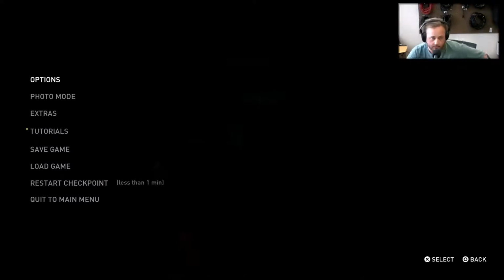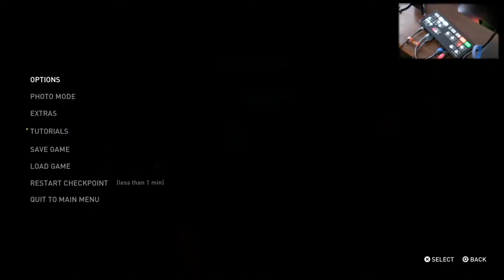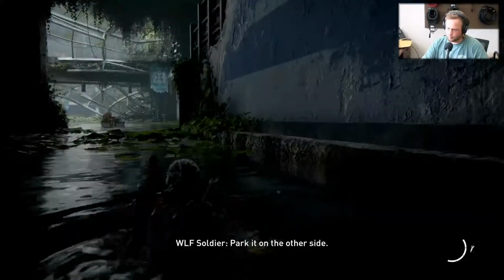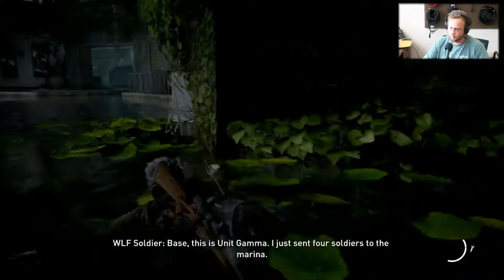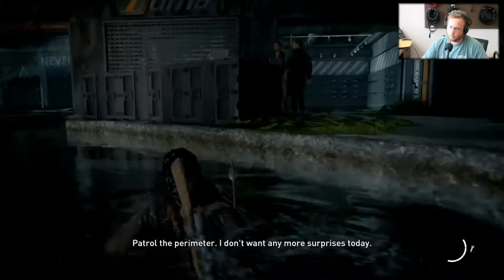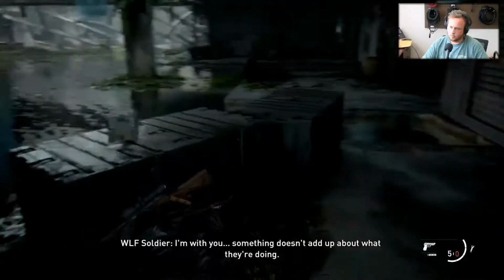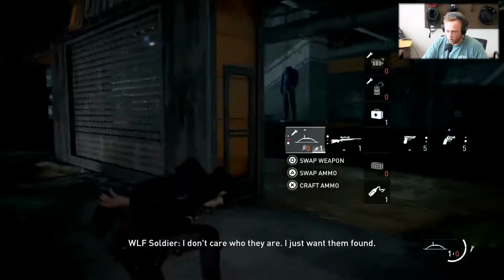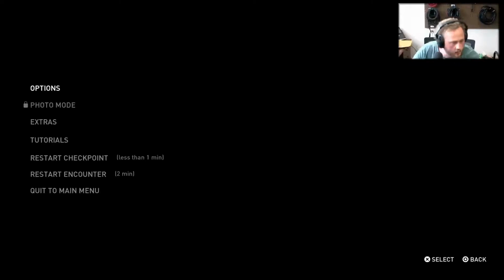The Last of Us: Part II simultaneous stream test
Testing simultaneous streaming to Facebook and YouTube.